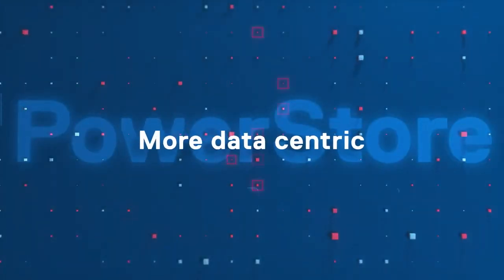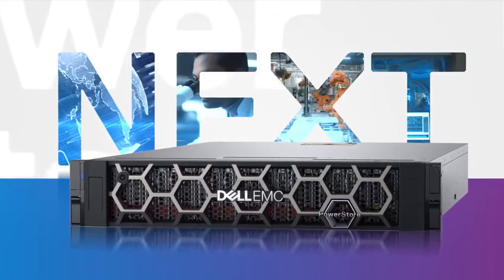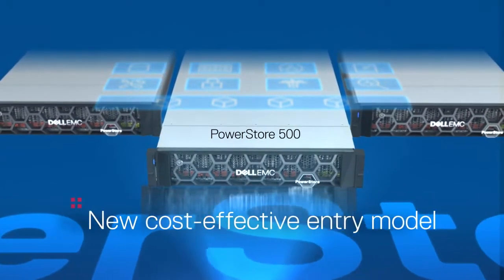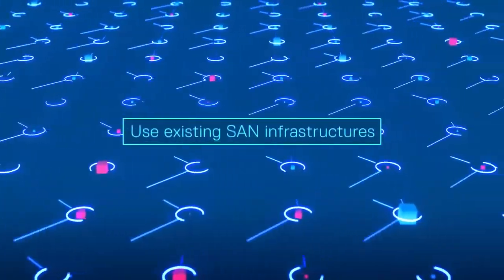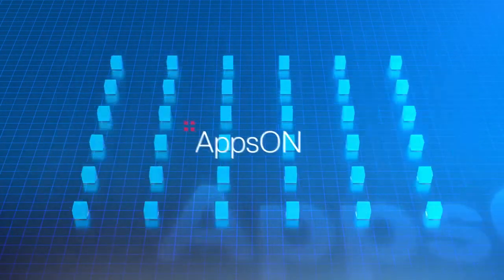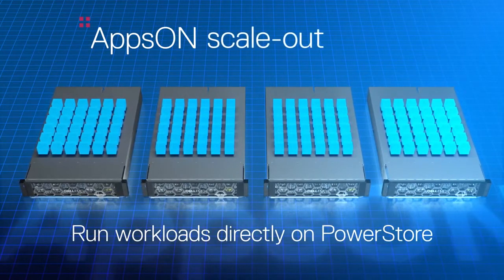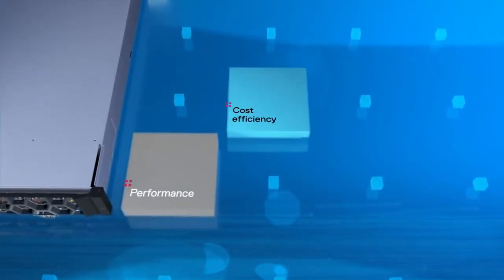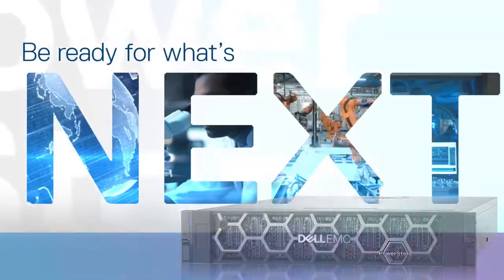Introducing PowerStore 500 & PowerStoreOS 2.0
PowerStoreOS 2.0 software takes a revolutionary architecture to the next level with more enterprise innovation and intelligence. Deployed on its own or in scale-out clusters, the new cost-effective entry model makes PowerStore 500 accessible to more businesses and provides the catalyst for innovative edge solutions. Enterprise performance and storage services have never been more affordable.